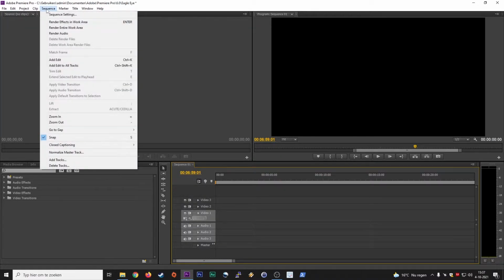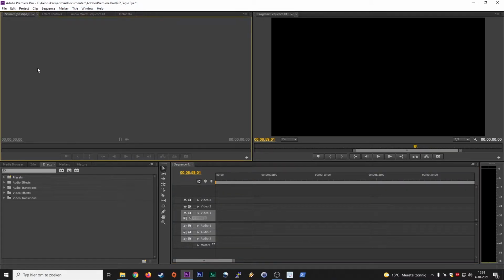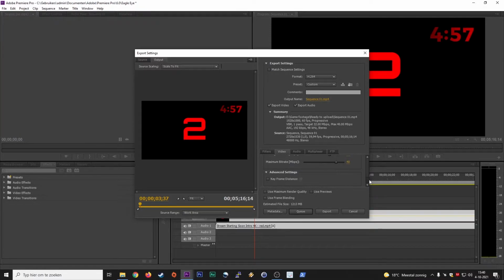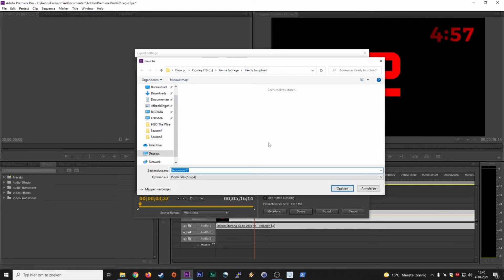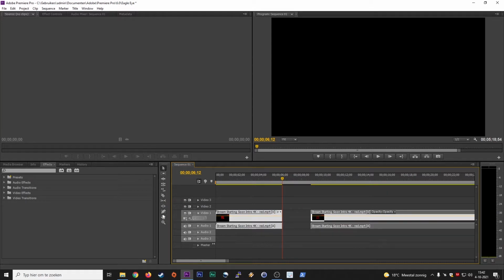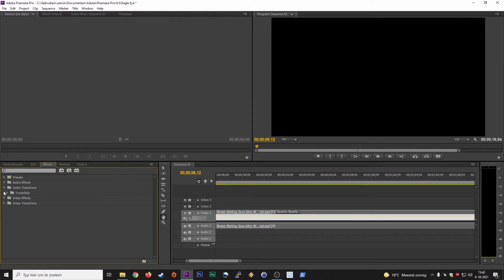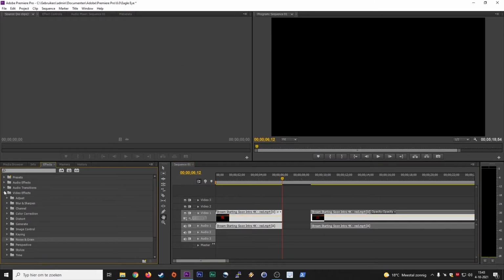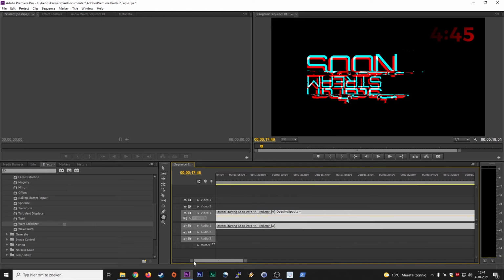Adobe Premiere PRO CS6 Software Review